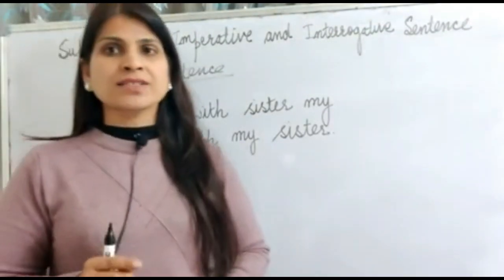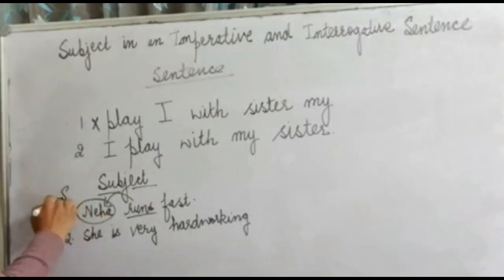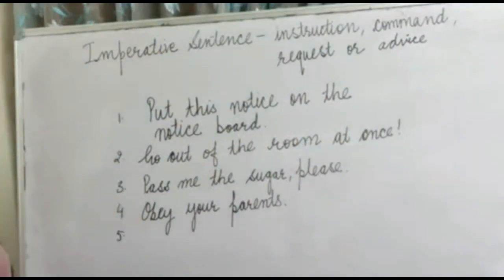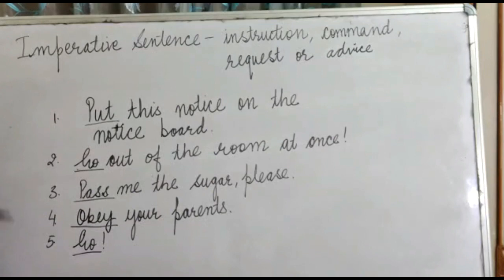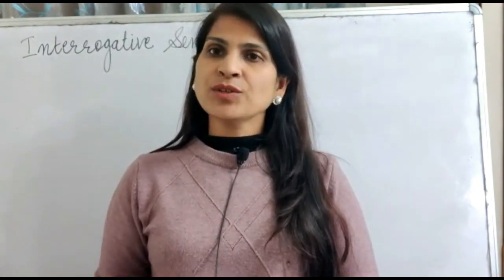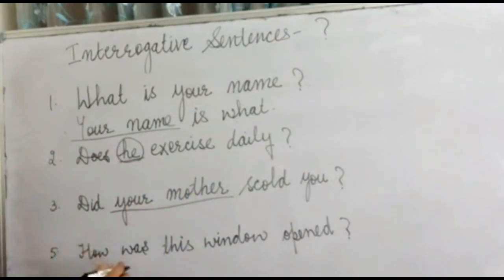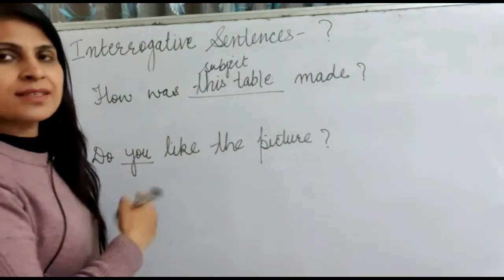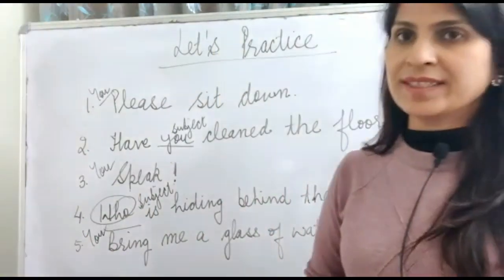'Subject' in Imperative and Interrogative sentences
Students will learn about the 'subject' in Imperative and Interrogative sentences.